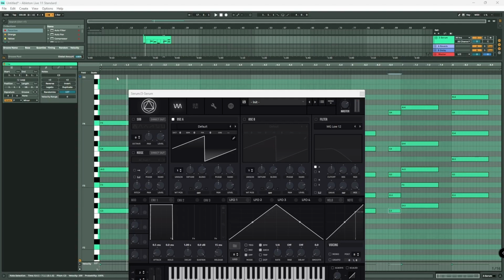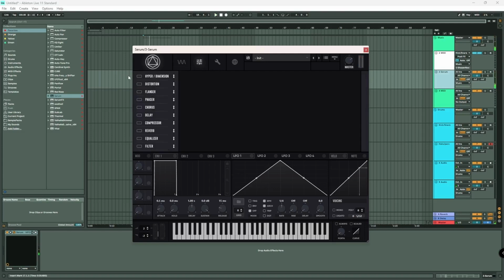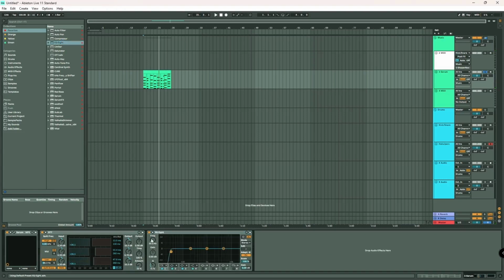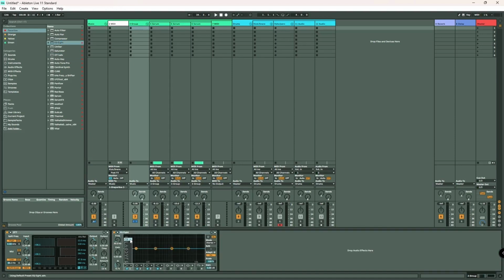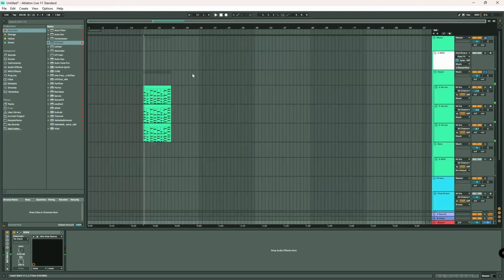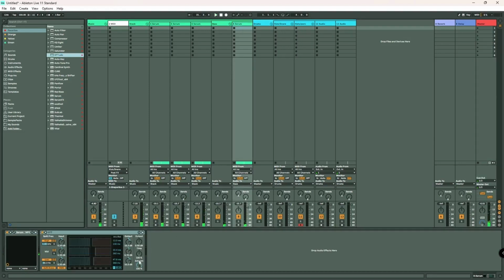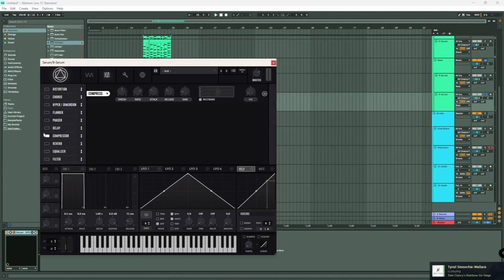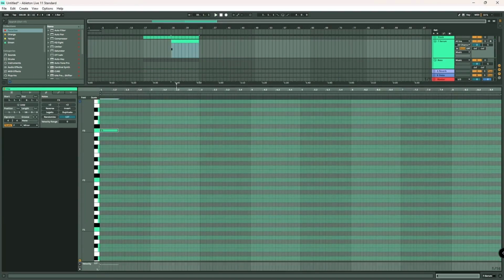Watch This Video If You Struggle Making Full Chord Stacks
If you have ever struggled with the process of getting those Chord Stacks BEEFY... This one is for you!

My Music and more!